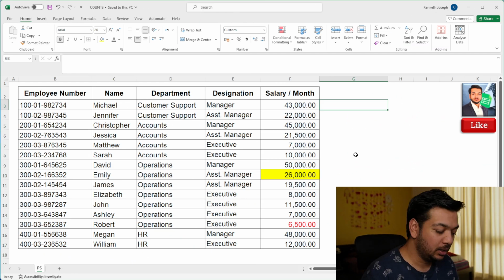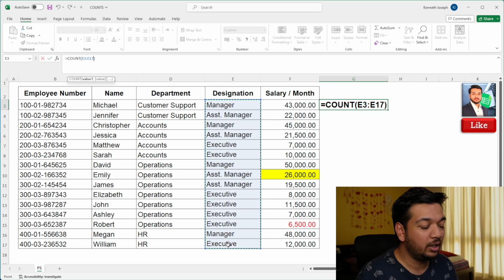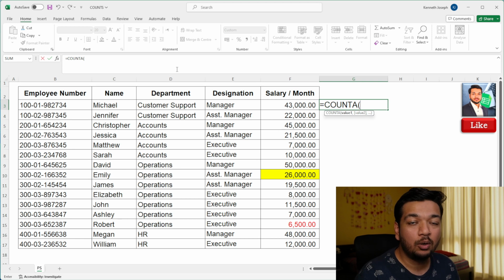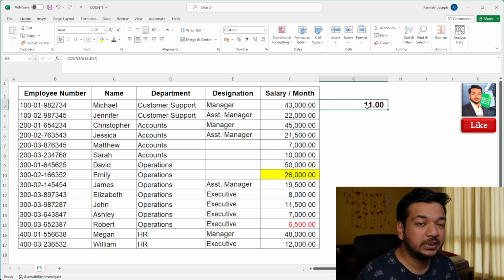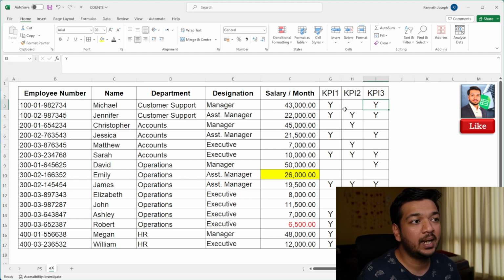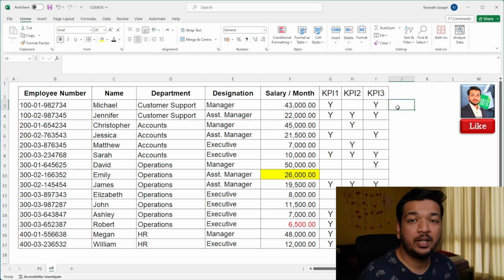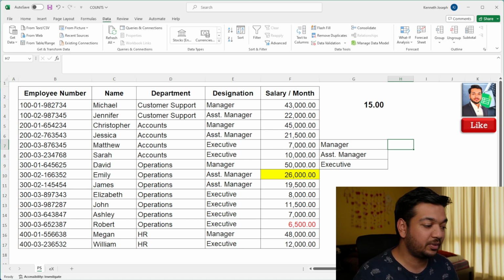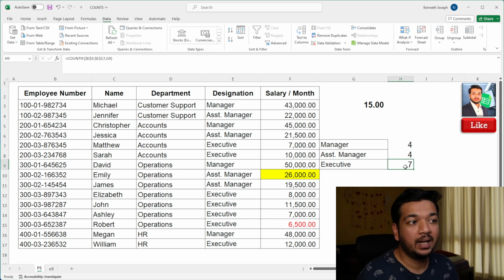How to use the COUNT formula tutorial in Excel within 4 MINS!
Unlock the full potential of Excel's COUNT functions with our comprehensive tutorial! In this video, we delve into the essential COUNT, COUNTA, COUNTBLANK, and COUNTIF formulas, providing clear explanations and practical examples to help you master data analysis in Excel.

🔍 What You'll Learn:

Understanding the COUNT function: Counting cells with numerical values.
Exploring the COUNTA function: Counting cells with any type of data.
Utilizing the COUNTBLANK function: Counting empty cells within a range.
Harnessing the power of the COUNTIF function: Counting cells based on specific criteria.

🚀 Why Watch?

Whether you're a beginner or seasoned Excel user, understanding these COUNT functions is crucial for efficient data analysis and reporting. From simple calculations to advanced filtering, these formulas are indispensable tools for managing your data effectively.

Excel enthusiasts looking to expand their skills.
Professionals seeking to streamline data analysis tasks.
Students and educators wanting to enhance their Excel proficiency.

🎓 Take your Excel skills to new heights and become a data analysis wizard!

Hit play now to demystify the COUNT functions in Excel. 💡✨

00:00 Hey there!
00:16 Count
01:11 CountA
01:54 CountBlank
02:19 Practical Example
03:25 CountIF
04:09 LIKE